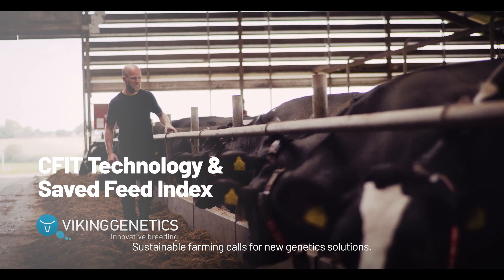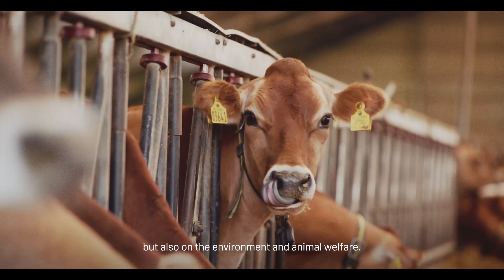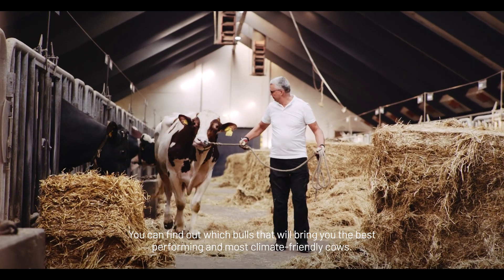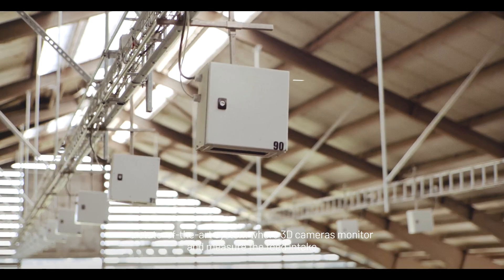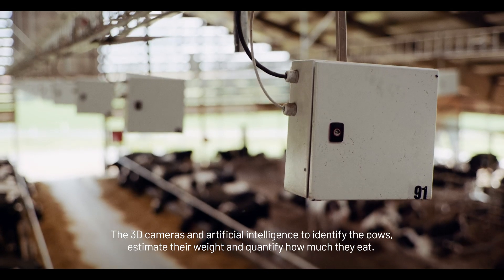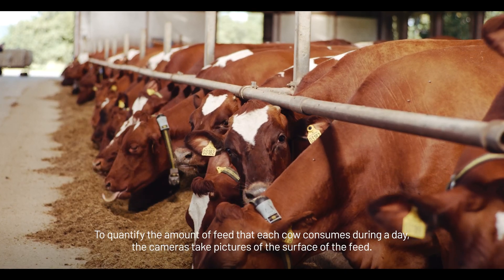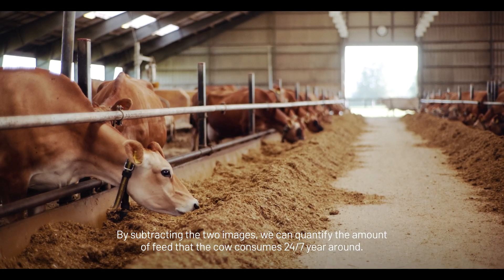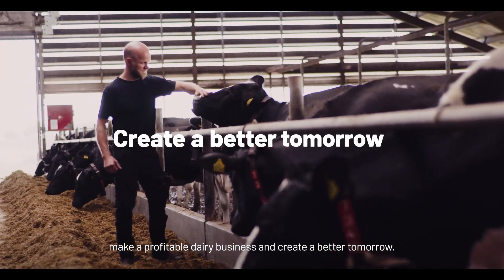VikingGenetics presents CFIT technology (subs)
The Saved Feed Index shows you how efficient a cow is in turning feed into milk. You can find out which bulls will bring you the best performing and most climate-friendly cows.

The Saved Feed Index is based on data from the CFIT technology, a state-of-the-art system where 3D cameras monitor and measure the feed intake. Throughout the lactation of the cows from commercial herds – without disturbing the daily routines and cows’ natural behaviour. The 3D cameras and artificial intelligence identify the cows, estimate their weight and quantify how much they eat.

The CFIT technology and Saved Feed Index give you the reliable data you need to breed feed-efficient cows, make a profitable dairy business and create a better tomorrow.